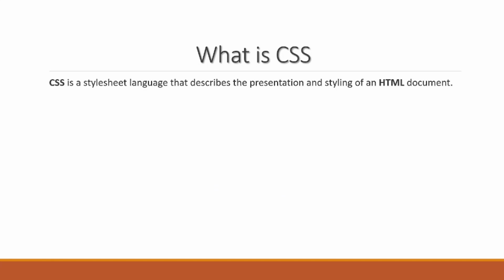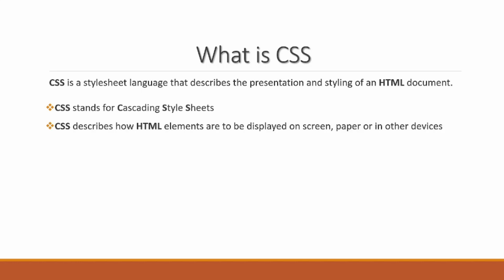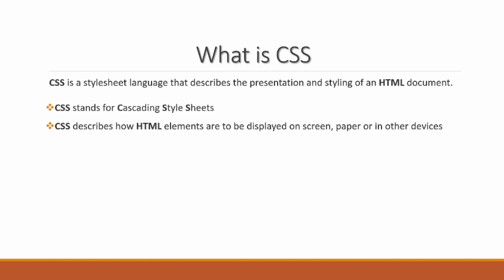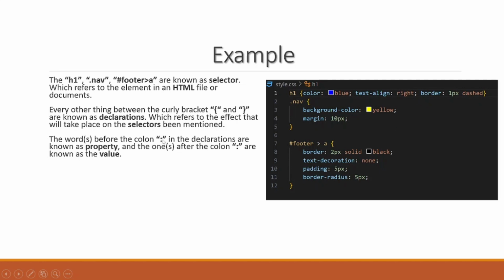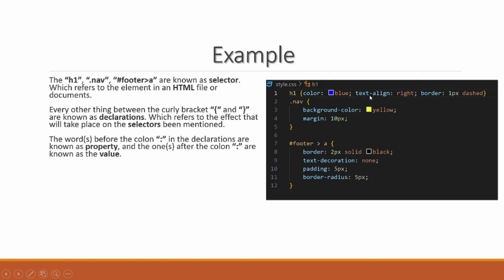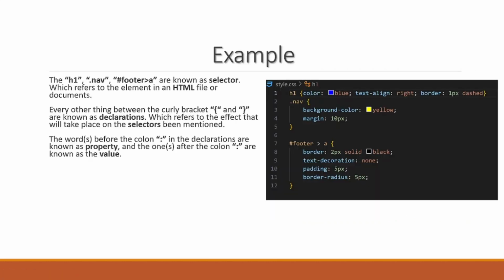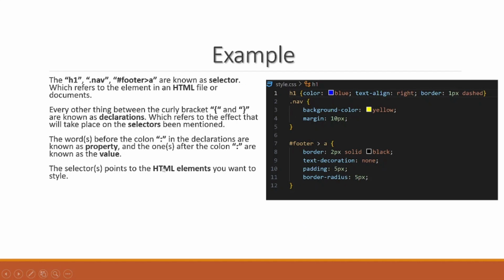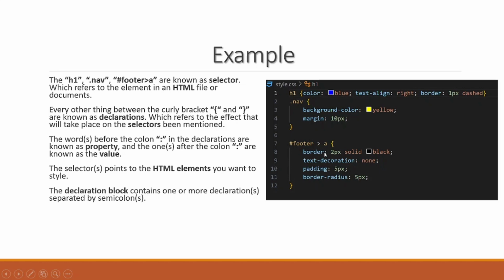Introduction to CSS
CSS, which stands for Cascading Style Sheets, is a crucial component of web development that is used to style and format the visual appearance of web pages. It allows developers to control the layout, colors, fonts, and other visual aspects of a website, enhancing its overall design and user experience.

CSS works in conjunction with HTML, where HTML is used to structure and define the content of a webpage, while CSS is used to control how that content is presented. By separating the content and presentation layers, CSS enables web developers to create consistent and visually appealing designs across multiple web pages.

CSS operates on a set of rules known as selectors and declarations. Selectors are used to target specific HTML elements, such as headings, paragraphs, or div containers. Declarations consist of properties and values, which determine how the selected elements should be styled. For example, a CSS rule could define that all paragraphs on a page should have a specific font, color, and margin.

CSS offers a wide range of styling options and techniques. It provides the ability to control the size and positioning of elements, apply colors and gradients, set text styles, create responsive layouts, and even add animations and transitions to elements.

One of the key advantages of CSS is its ability to implement responsive design, allowing websites to adapt and display appropriately across different devices and screen sizes. Using media queries and CSS grids or Flexbox, developers can create layouts optimized for desktops, tablets, and mobile devices.

To use CSS, developers can include CSS code directly within an HTML file using `style` tags, or they can link an external CSS file to the HTML document using the `link` tag.

Overall, CSS is an essential tool for web developers as it enables them to transform plain HTML content into visually appealing and well-designed web pages. By mastering CSS, developers can create engaging user experiences, improve accessibility, and bring their creative visions to life on the web.